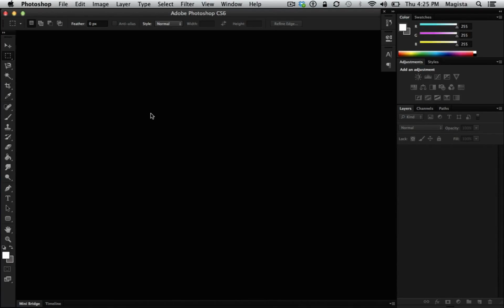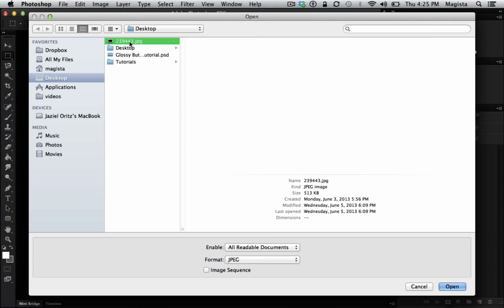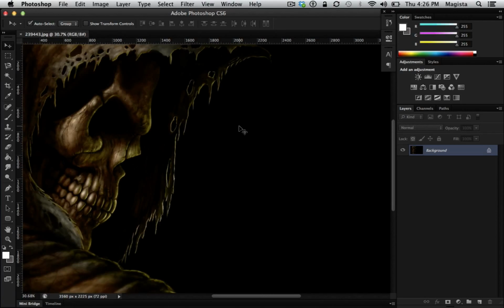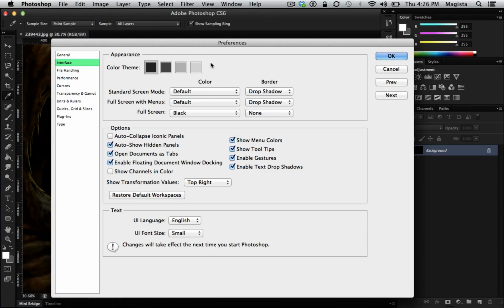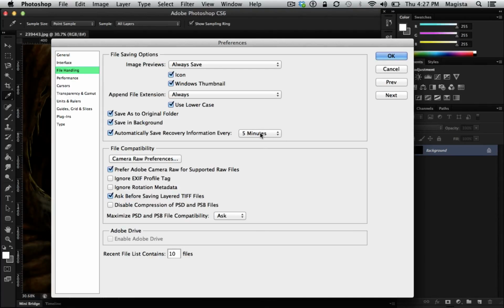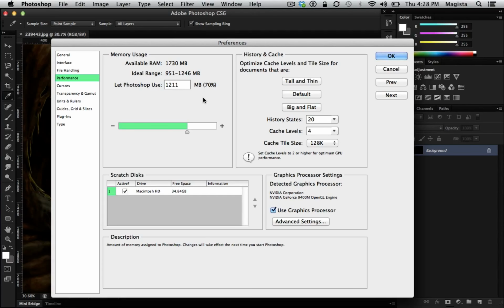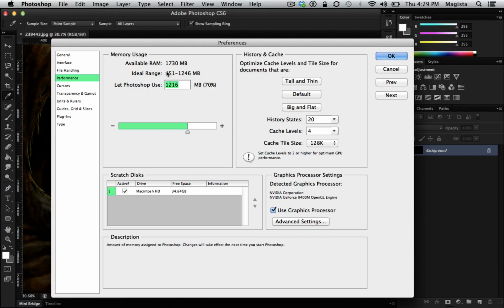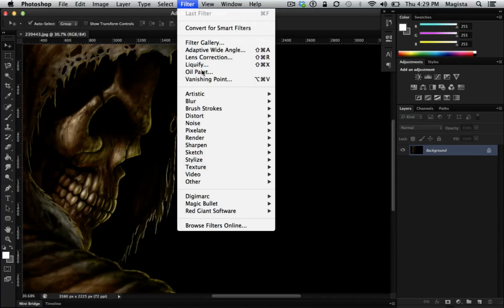Photoshop CS6 For Beginners Tutorial | EP 01 | Getting Started w/ Settings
Welcome to the Photoshop CS6 Tutorial Series for Beginners. In this series you will learn everything I believe every beginner needs to know in order to become a successful graphic designer. In this episode 1, we will start with a few important settings we must setup before using Photoshop. Any questions, feel free to post them below!